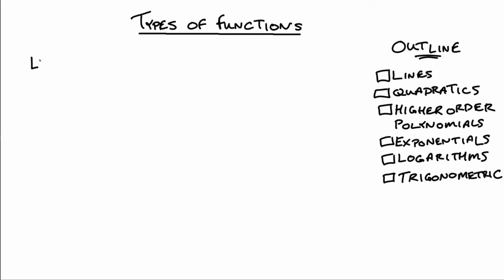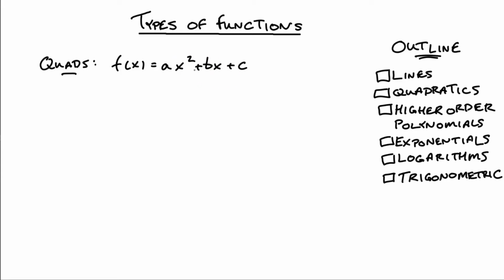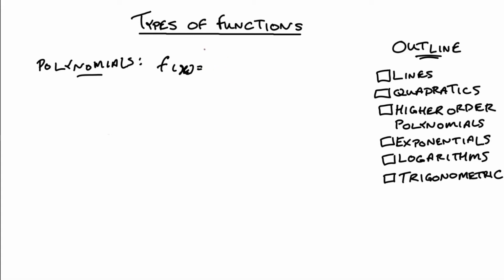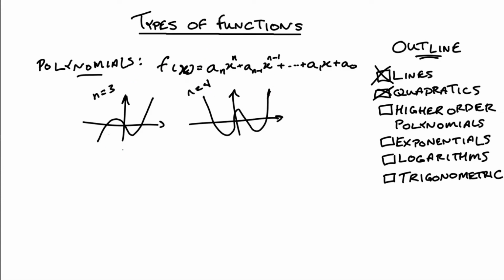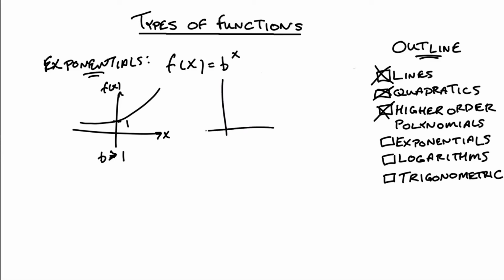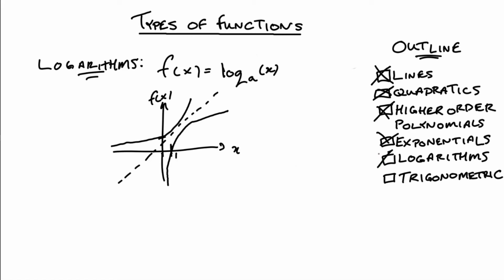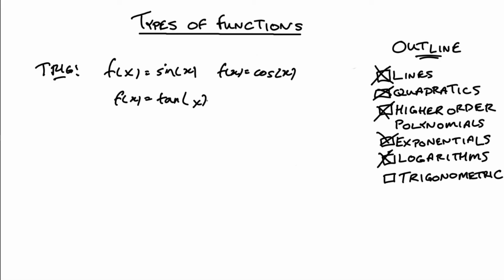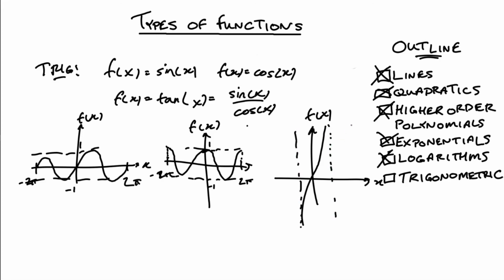Common Types of Functions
This video briefly discusses the algebraic and graphical representation of common types of functions including: lines, quadratics, higher order polynomials, exponentials, logarithms, and trigonometric functions.